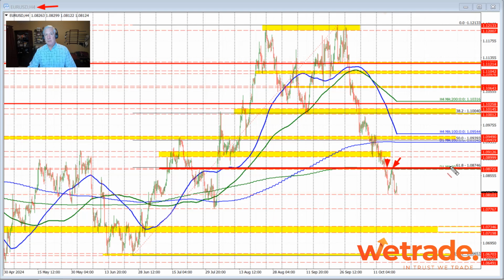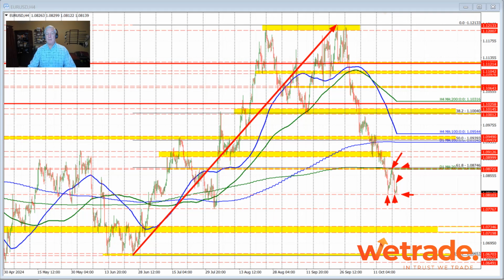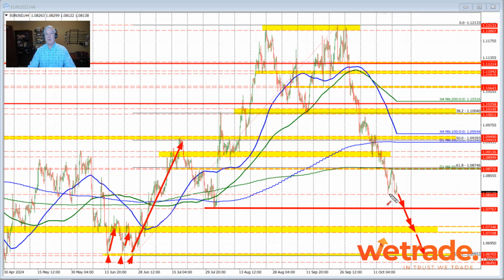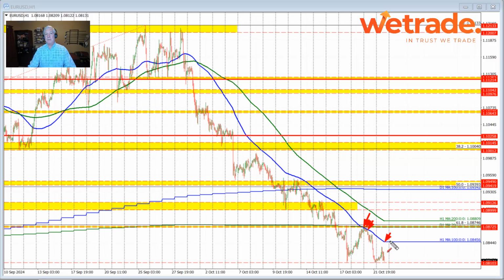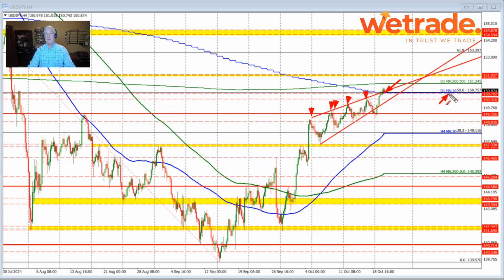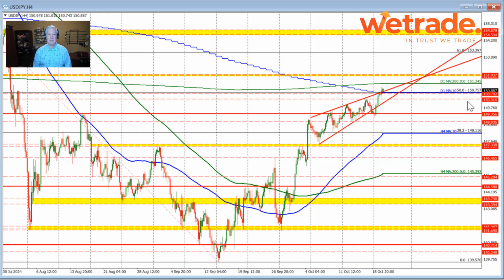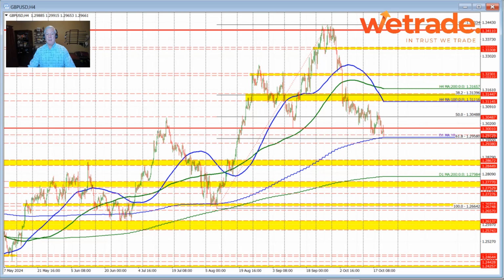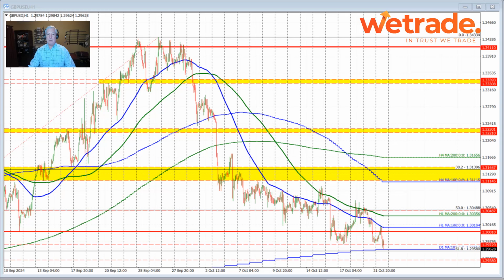Kickstart the FX trading day for Oct 22 w/a technical look at EURUSD, USDJPY and GBPUSD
What are the key levels in play and why for the 3 major currency pairs